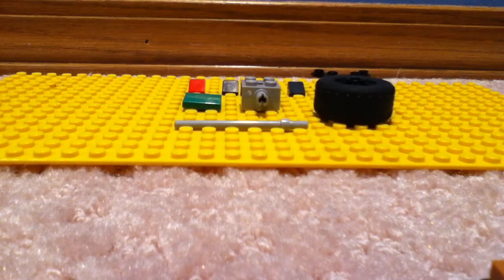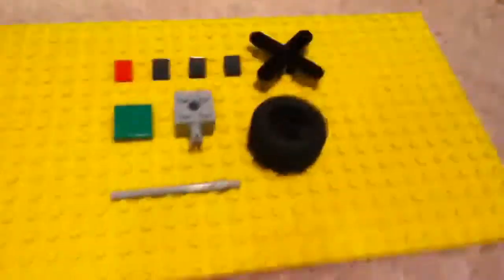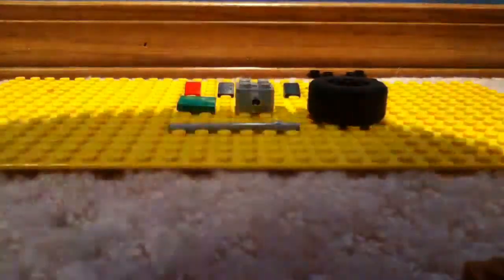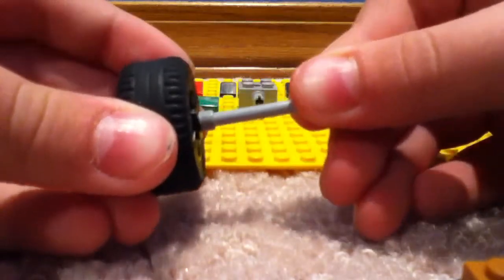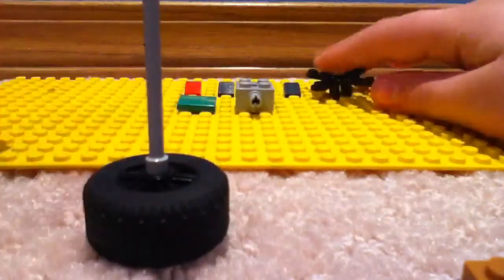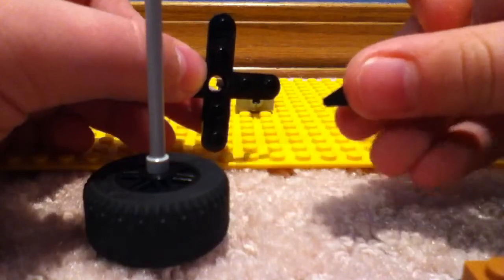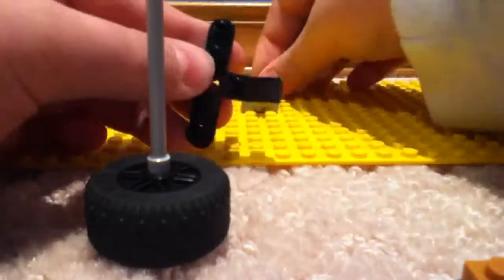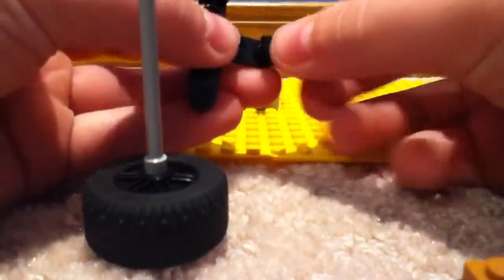How to make a Lego wind mail